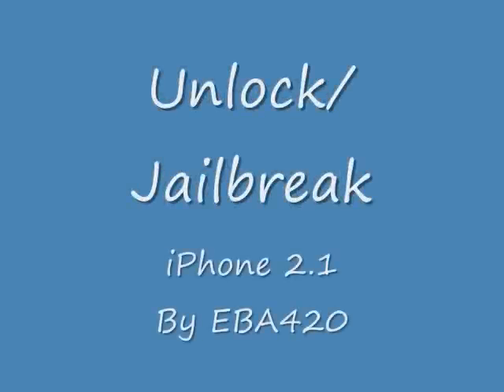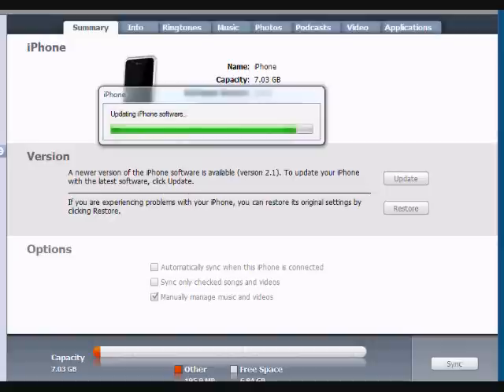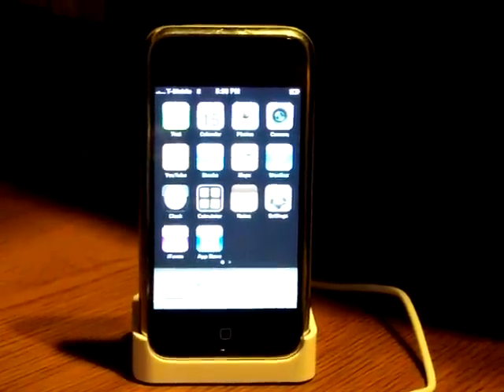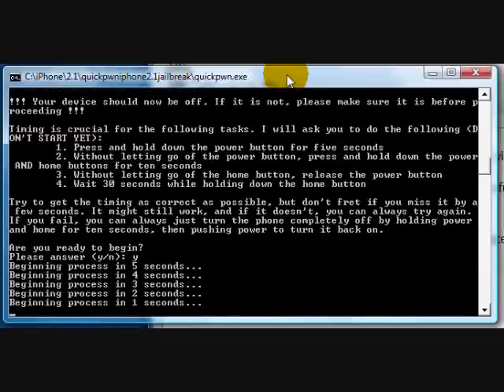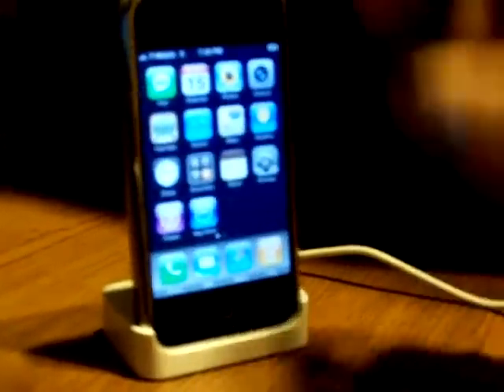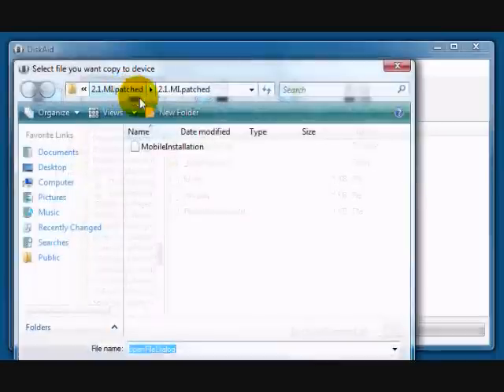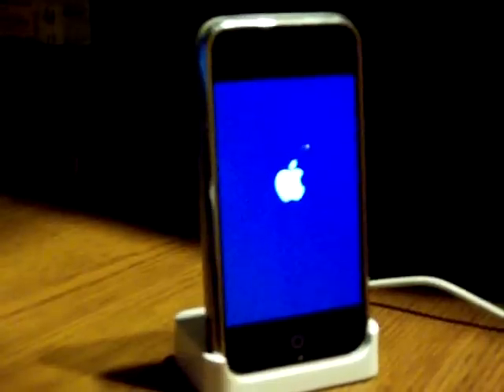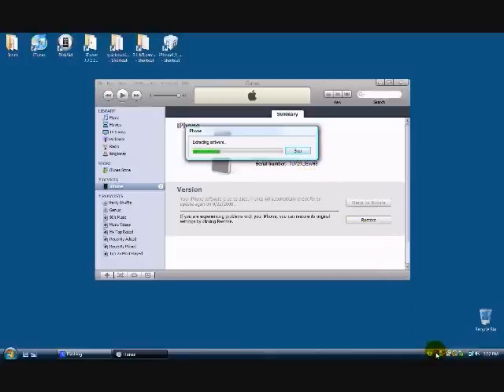iPhone 2.1 Unlock and Jailbreak using Windows Vista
How to Unlock/Jailbreak your iPhone running 2.1 Firmware using Windows Vista.

iTunes (Use 7.7.1.11 for this entire process. Note: once you are running 2.1 after it is completely jailbroken and unlocked, you will need to upgrade to iTunes 8 for your iPhone to work with iTunes.)

***For People Who Need Help Making A Custom 2.0.2 Firmware File***